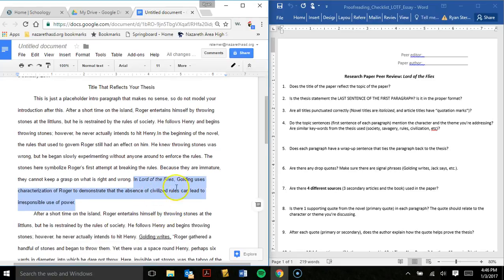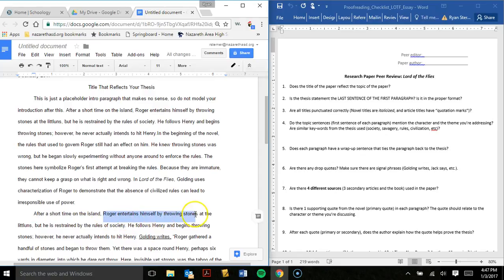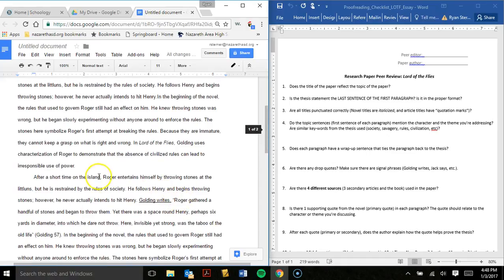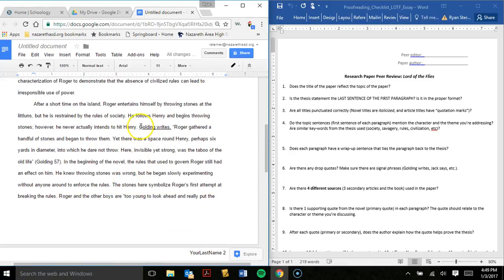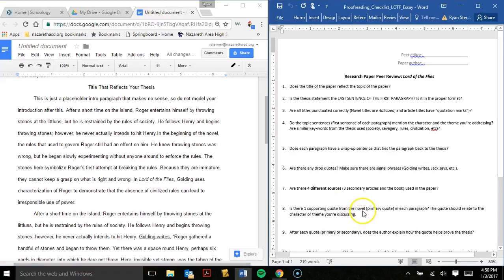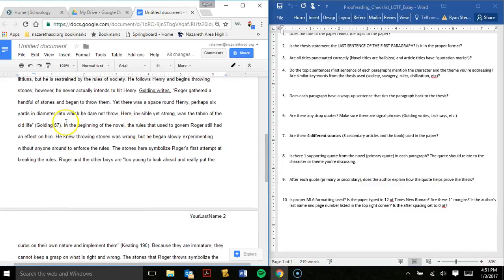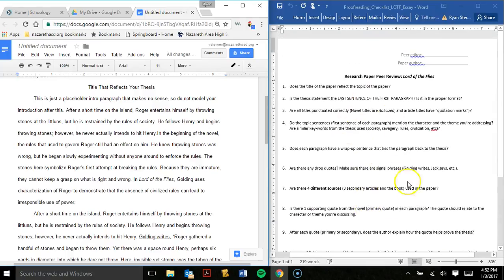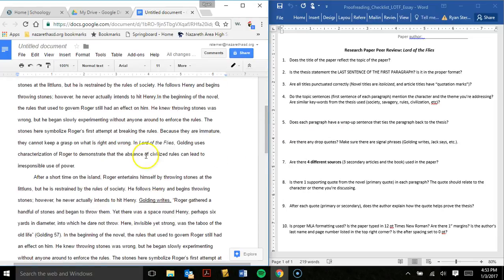Proofreading Checklist Explained